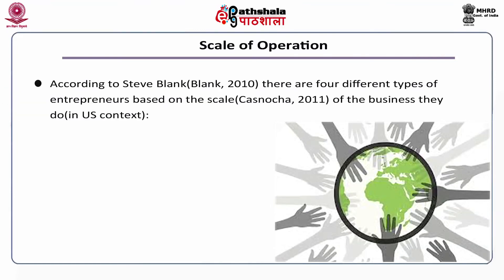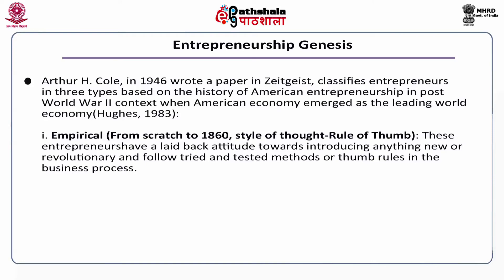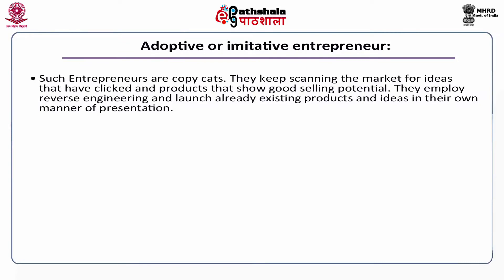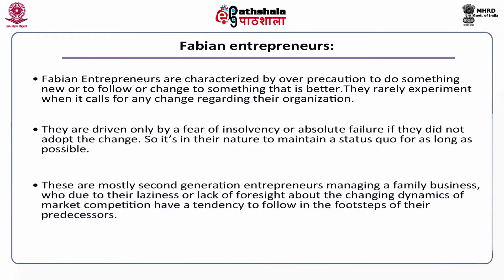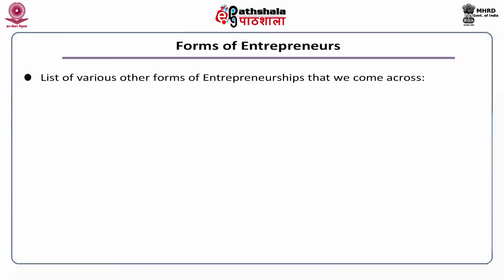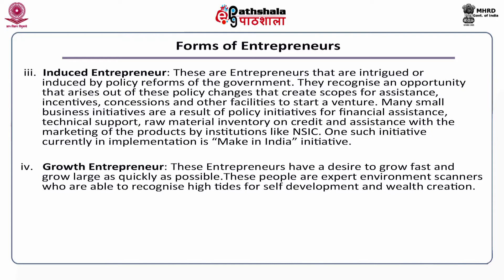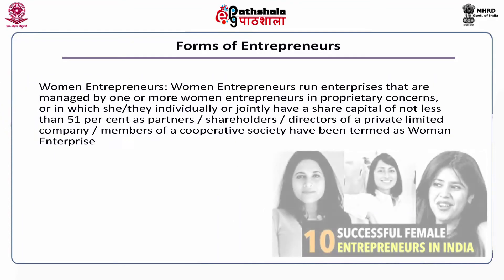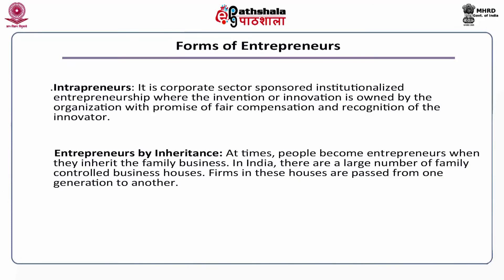M-22. Types of Entrepreneurship and Social enterprise